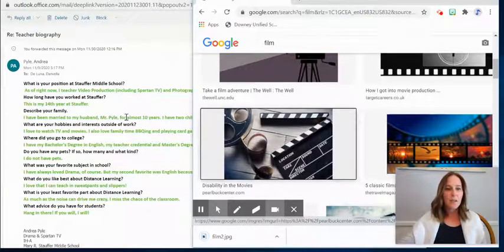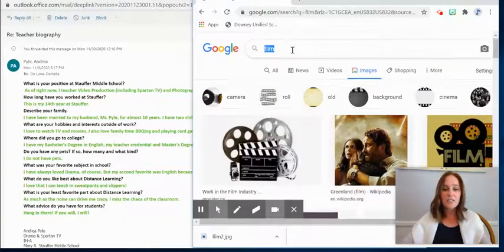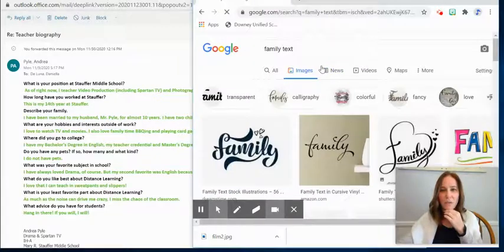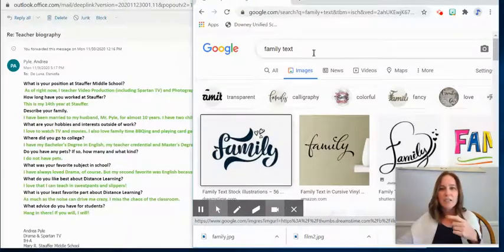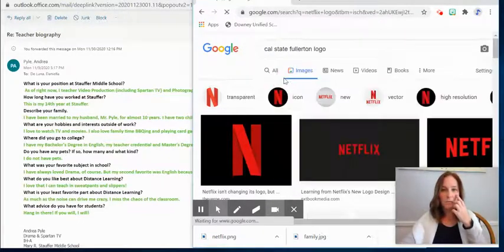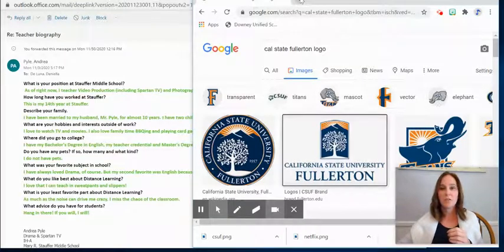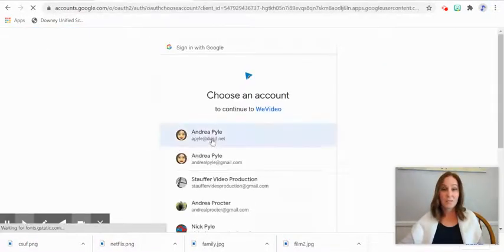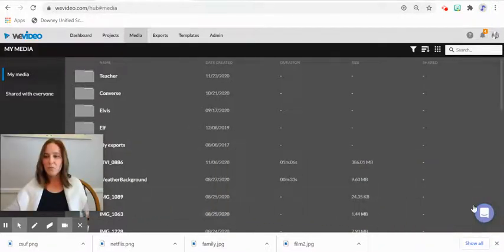Assignment #21- Teacher Biography (Laptop)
This video will help you gather information and pictures for your Teacher Biography. (Laptop)